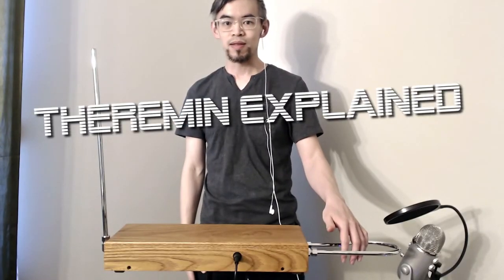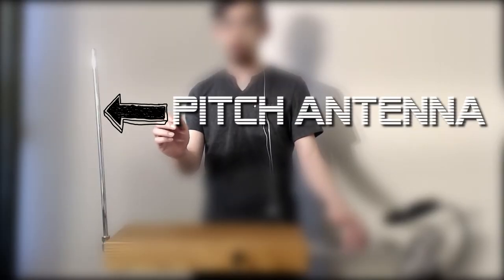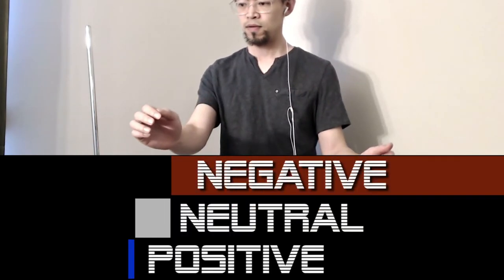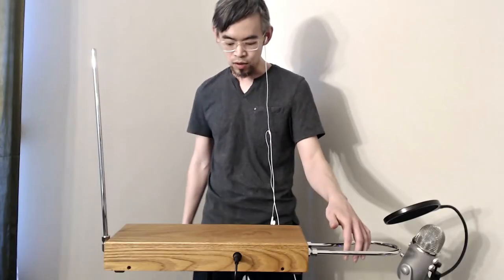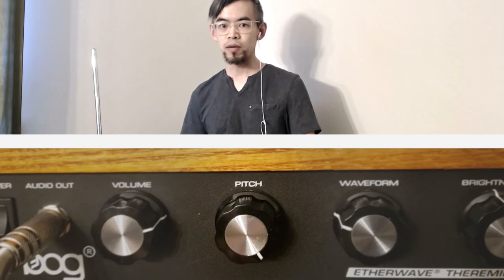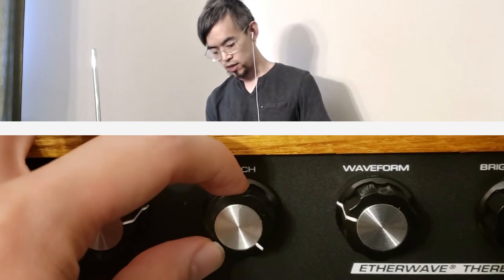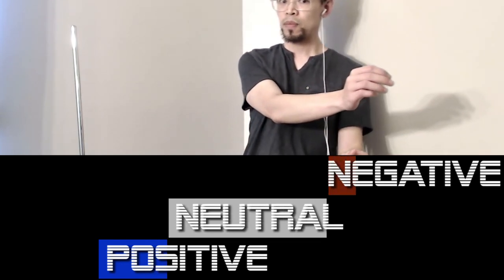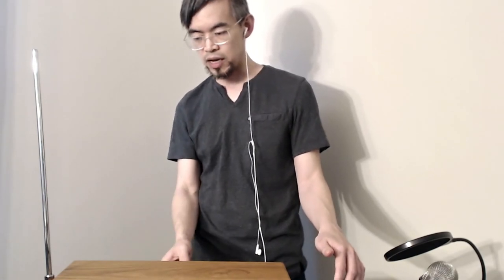Theremin Explained - The Pitch Knob and the three zones (Moog Etherwave Standard tutorial / lesson)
Part 2 of the theremin explained: Tutorial series.

How do you play different notes on the theremin? And, what is meant by the "three zones" of the theremin? How does tuning work on theremin?

All explained on the Moog Etherwave Standard theremin.